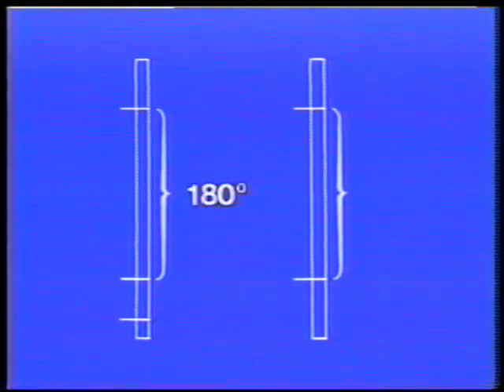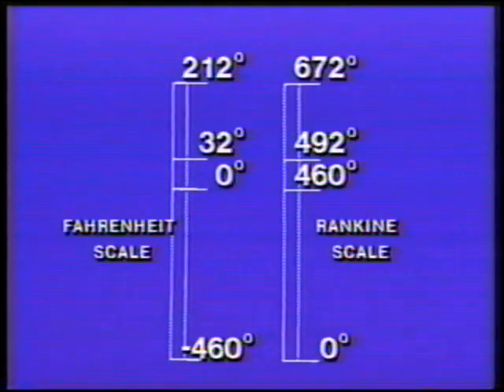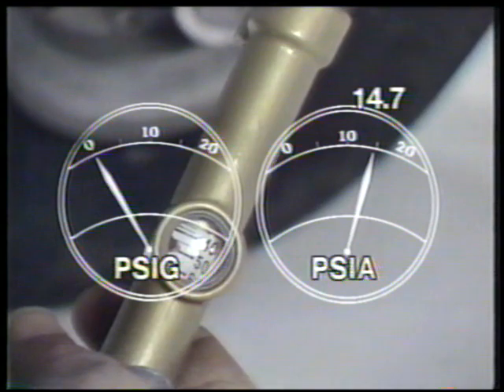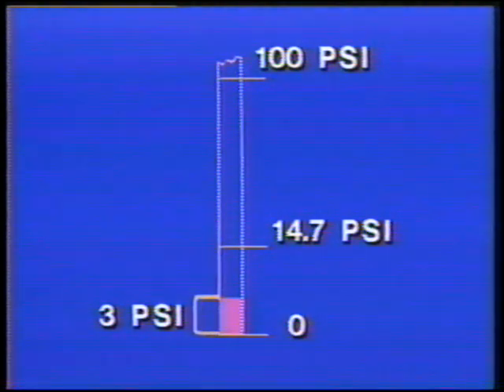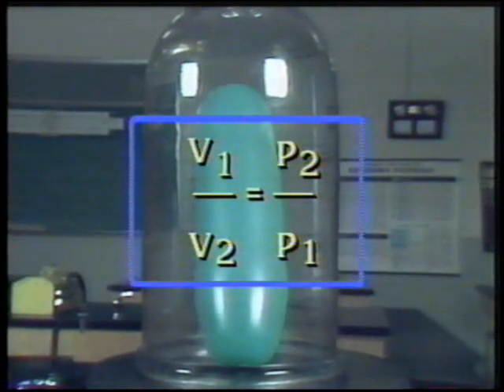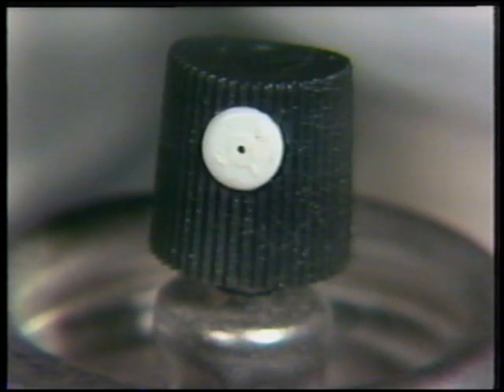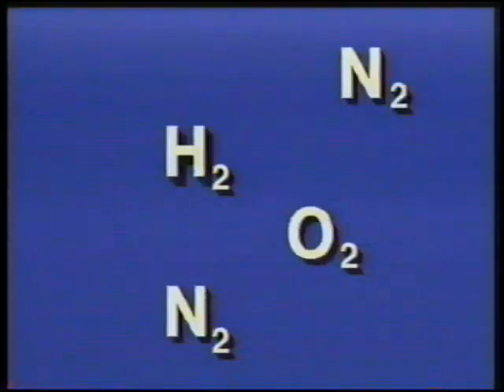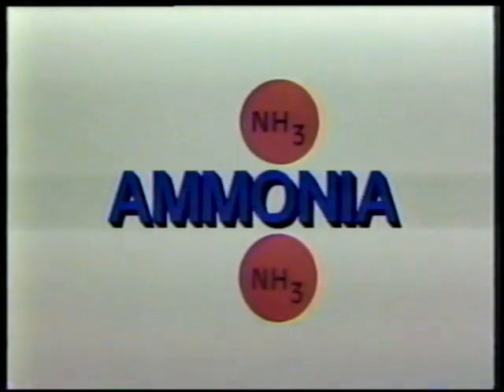Temperature, Pressure and Fluid Gases part1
🌡️ Temperature, Pressure, and Fluid Gases | FAA O&P Exam Prep Series 💨
Welcome to FAA U.S. Agent Aviation Services LLC’s official YouTube channel!

In this essential video, we break down the core principles of Temperature, Pressure, and Fluid Gases — critical concepts in aviation science and frequently covered on the FAA Oral & Practical (O&P) Exam.

🧪 What you’ll learn:
✅ Definitions and relationships between temperature, pressure, and volume
✅ Boyle’s Law, Charles’s Law, and the General Gas Law
✅ Fluid dynamics in both static and moving systems
✅ Applications in aviation: pitot-static systems, oxygen bottles, hydraulics, and pneumatics
✅ Real-world examples and test-ready explanations

✈️ Ideal for:

AMT students in FAA Part 147 programs

A&P mechanics preparing for certification

Anyone looking to strengthen their foundational aviation knowledge

🎓 Need help passing your FAA exam?
Join our FAA O&P Prep Classes — available online and in-person!
✔ Hands-on instruction
✔ Mock checkrides and oral exam simulations
✔ Fully FAA-compliant materials and experienced instructors